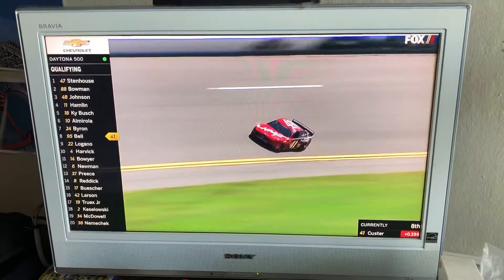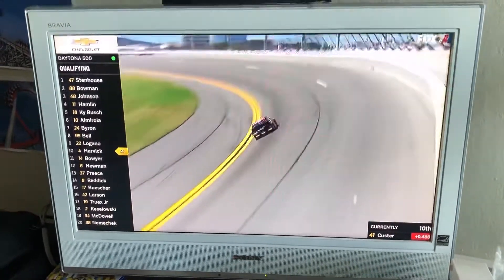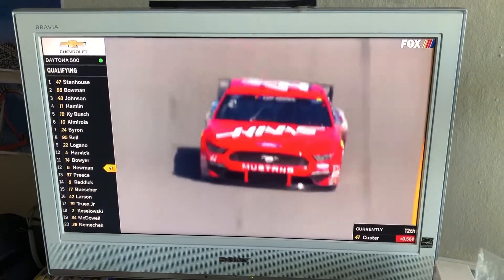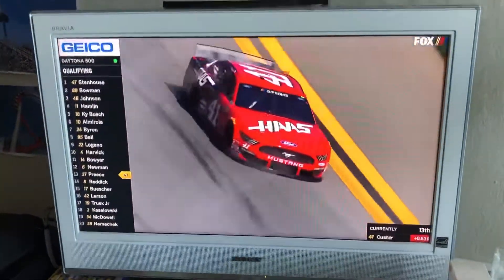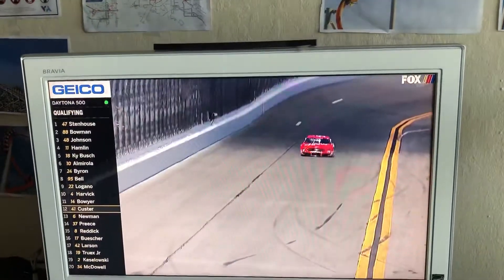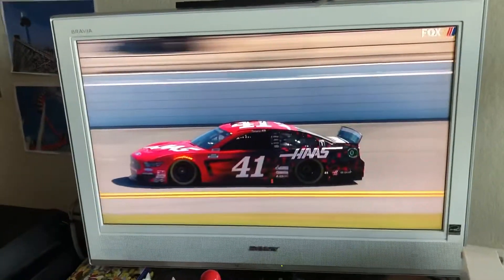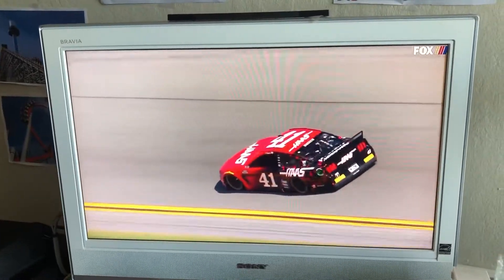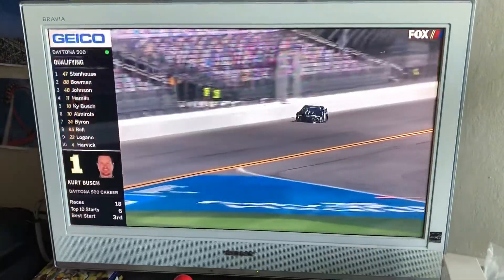Daytona 500 NASCAR Training Part 2 Feb/9/2020